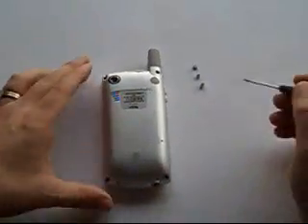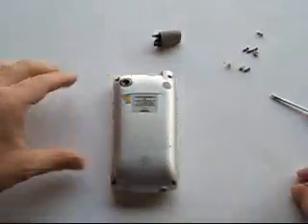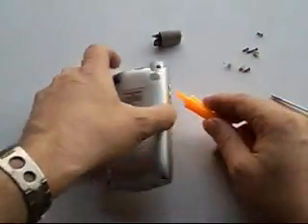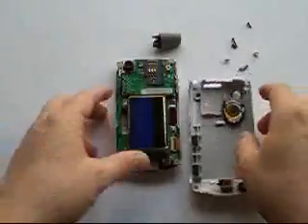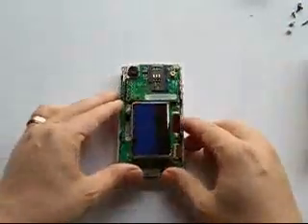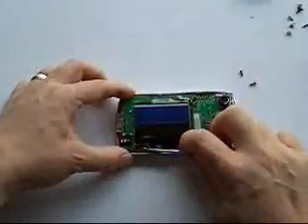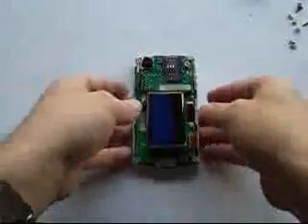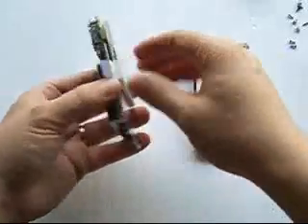Palm Treo 600 Screen Repair & Replacement Directions | DirectFix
Treo 600 Screen Replacement & Take Apart. Complete guides to taking apart your Dell Axim, iPAQ, Treo, Blackberry, Palm PDA and Smartphone unit.